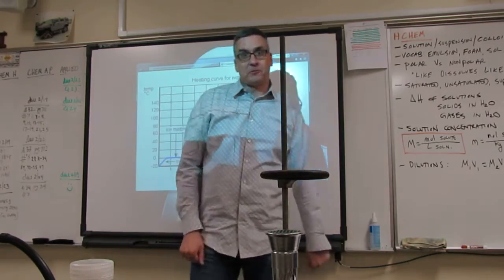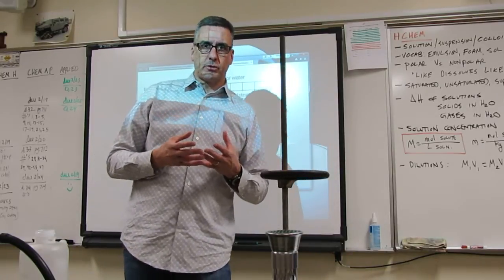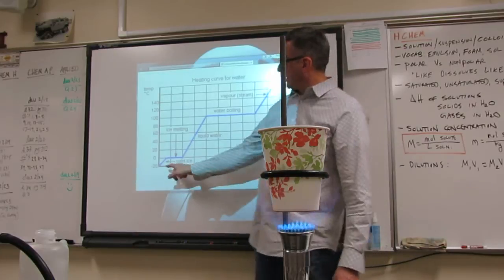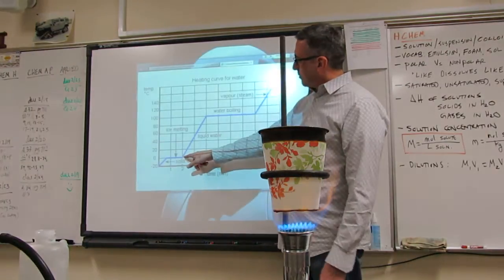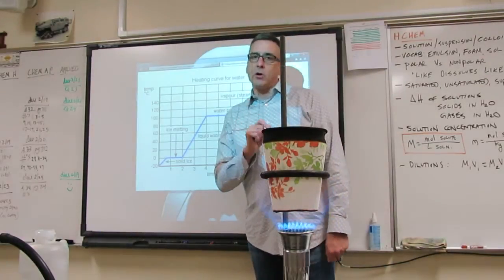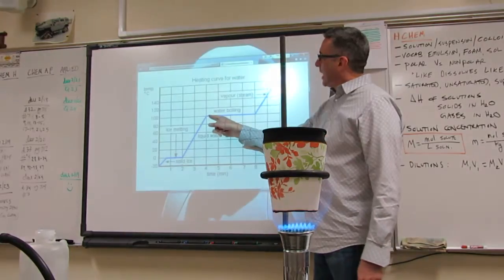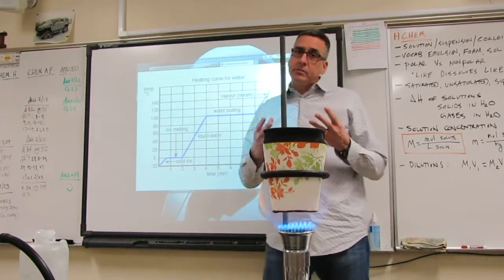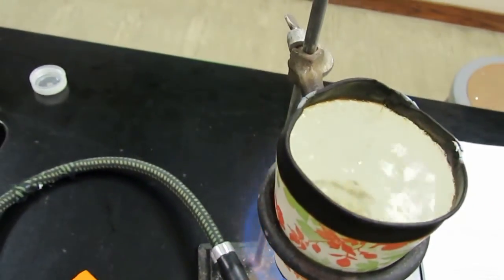Boiling Water in a Paper Cup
An illustration of the heat of vaporization.  Heat from burner is used to change the phase of water from liquid to gas.  Thus, the cup temperature cannot exceed 100 degrees celsius and does not burn.  In other words, the high energy particles leave and the low energy particles remain behind.  Boiling is a cooling process.